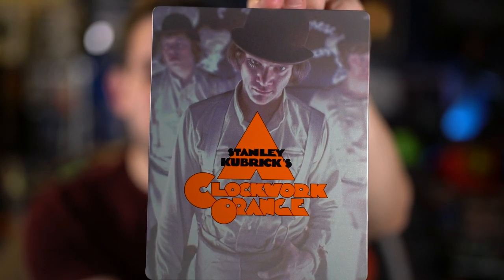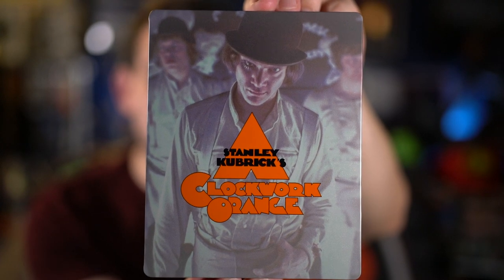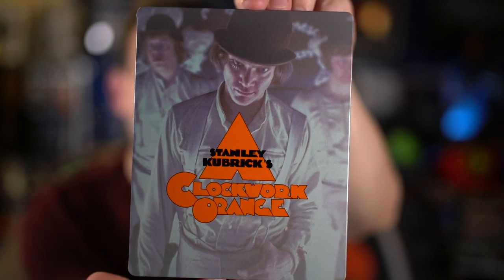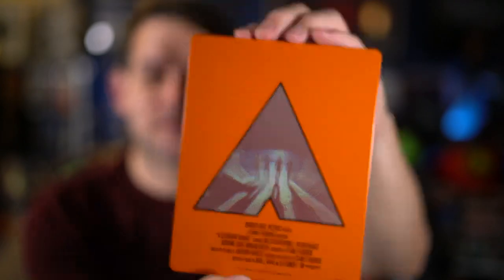REVIEW: New 4K A Clockwork Orange - How Does Kubrick's Classic Film Look And Sound On UHD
We now have the next Stanley Kubrick film in 4K and it is probably my favorite of his, A Clockwork Orange. I took a look and here is my review.

A Clockwork Orange 4K UHD

Gear I use:

Cameras:
Sony A7RIV

Lenses:
Sony 24mm GM Lens
Sony 50mm Lens
Sony 35mm Lens
Sony 24-70mm Lens

SD Cards:
Sony SD Card
Sony SD TOUGH Card

Lights:
Rotolight Neo
Aputure MC RGB Lights

Computer:
Apple iMac Pro

It doesn’t cost you anything more and no matter what you buy as long as you use one of the links to go to Amazon it does help the channel and is extremely appreciated.